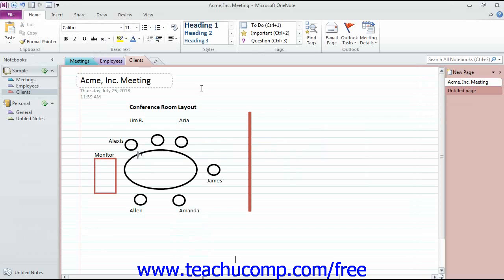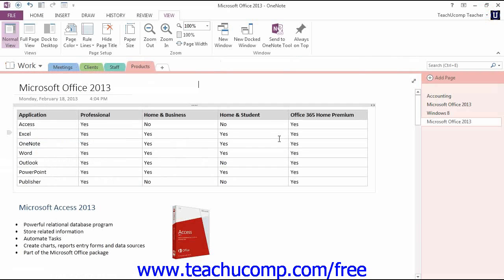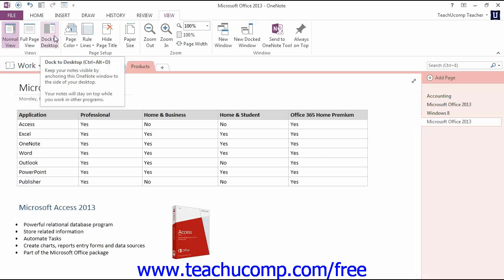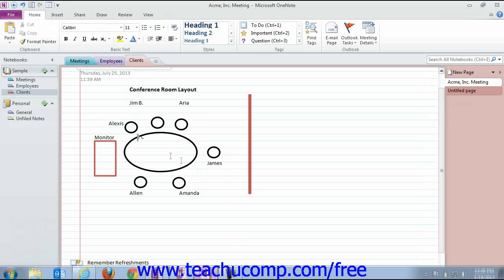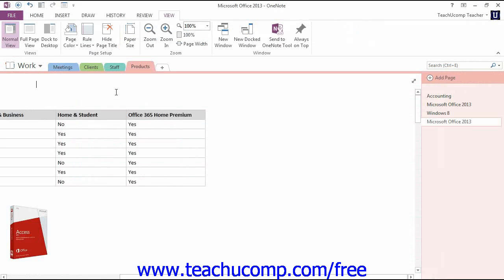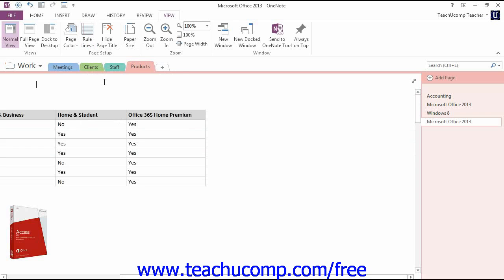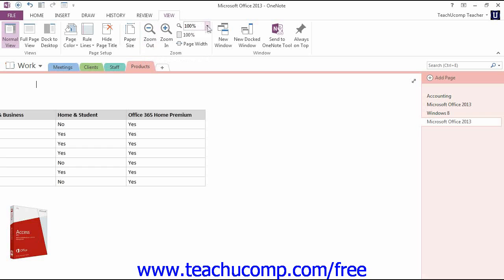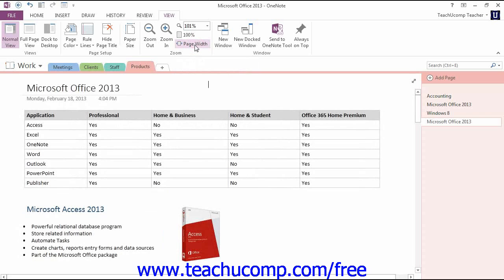OneNote 2013 Tutorial Organizing the OneNote Interface Microsoft Training Lesson 8.1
Learn about Organizaing the OneNote Interface in Microsoft OneNote A clip from Mastering OneNote Made Easy. - the most comprehensive OneNote tutorial available. Visit us today!